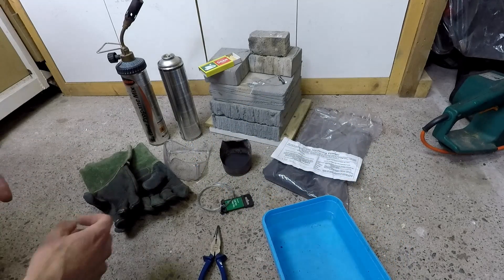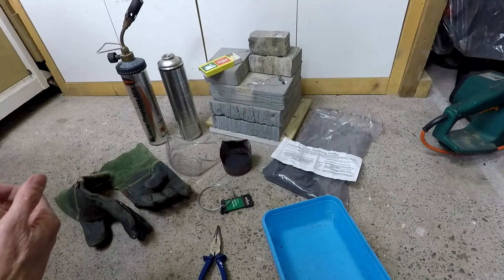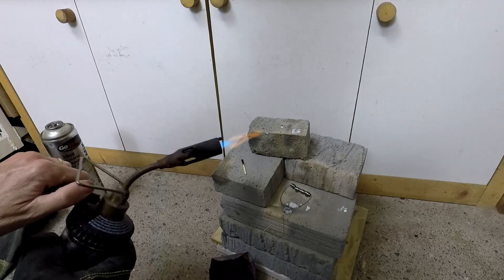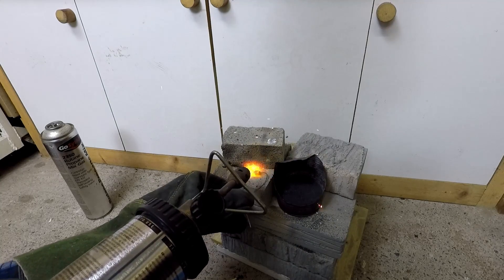How to Case Harden Steel Parts in the Home Workshop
In this video, I show you how to case harden small steel components in the home workshop using just basic equipment.  Case hardening is used for components that need a hard, wear-resistant outer shell whilst retaining the strength and toughness of the steel.